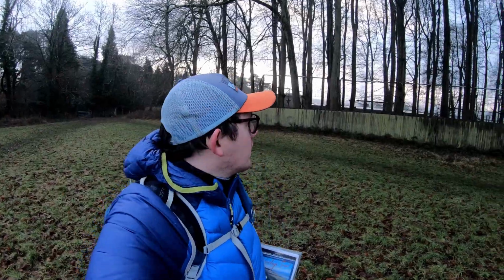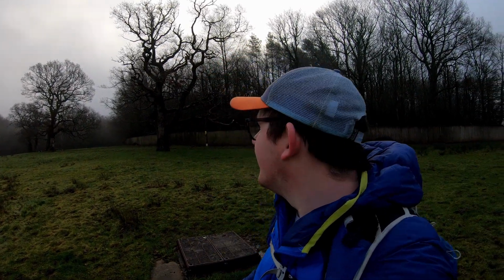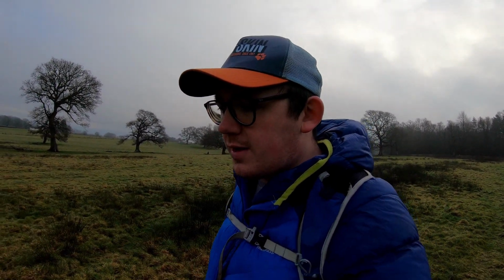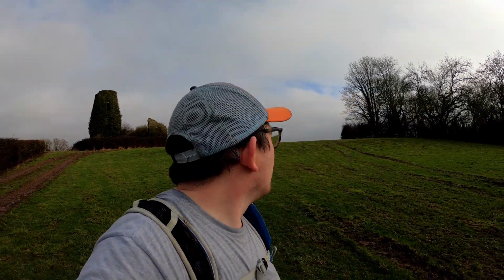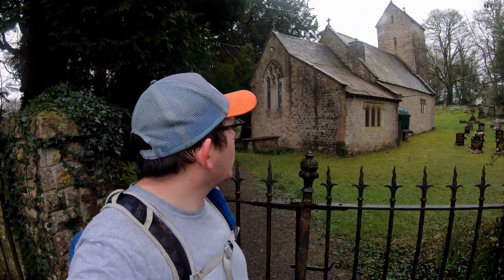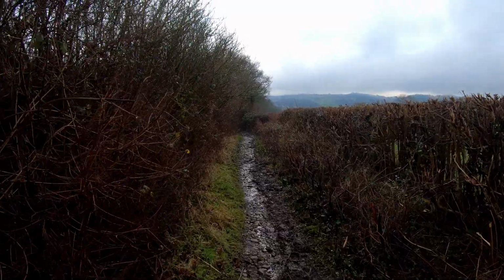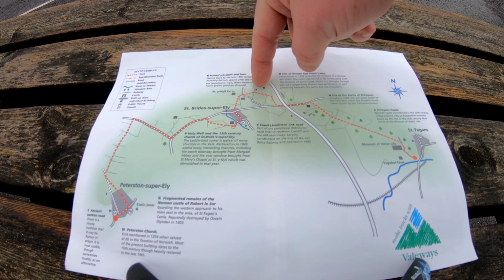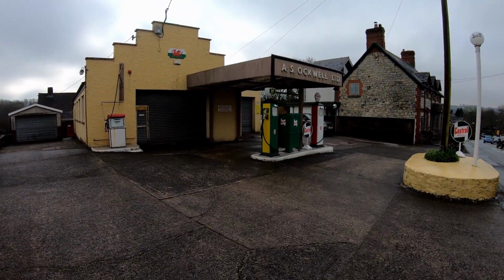The Valeways - Millennium Heritage Trail - Section 1 - St. Fagans to Peterston-Super-Ely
A series of videos breakdown the Millennium Heritage Trail, as set out by The Valeways Guidebook, taking in incredible historical points of interest along the way.